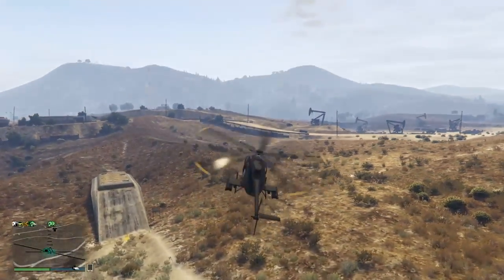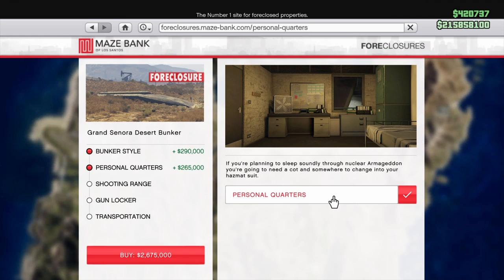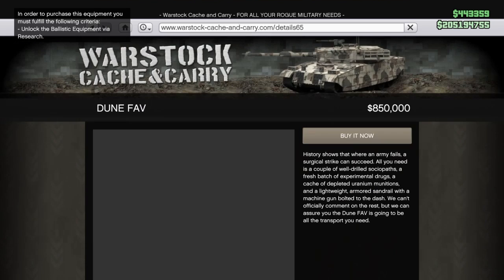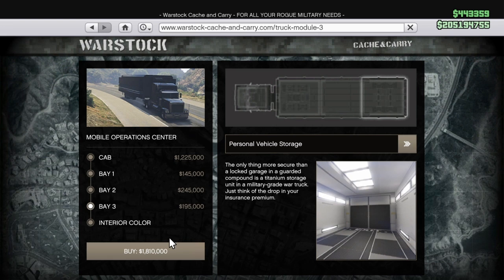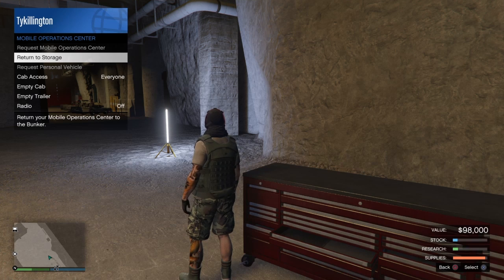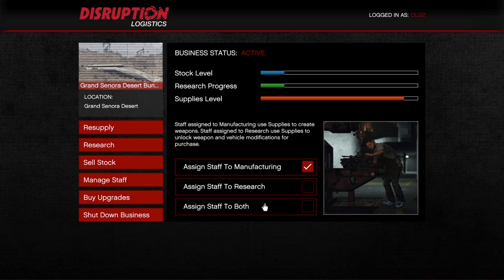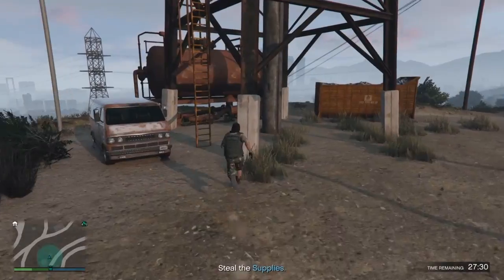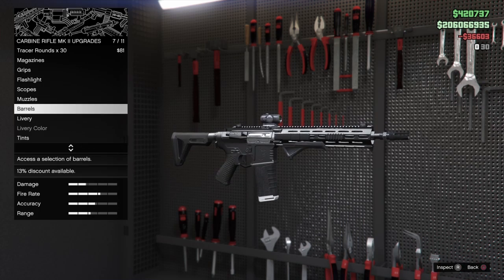GTA ONLINE GUNRUNNING DLC TUTORIAL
GUNRUNNING DLC TUTORIAL - GTA 5 ONLINE